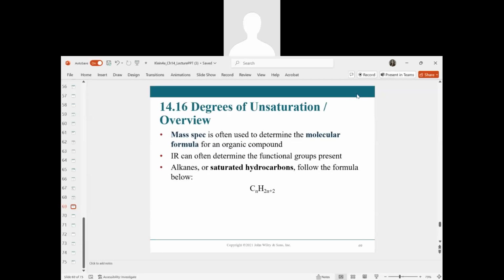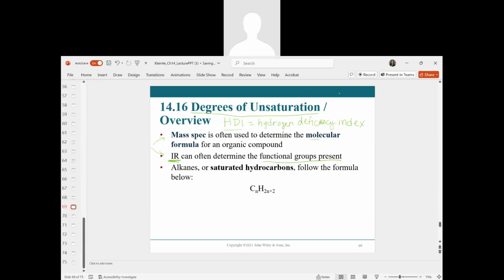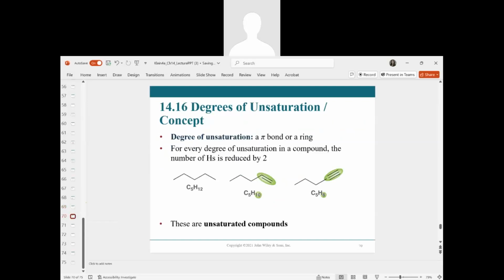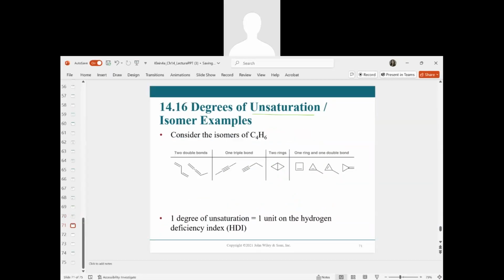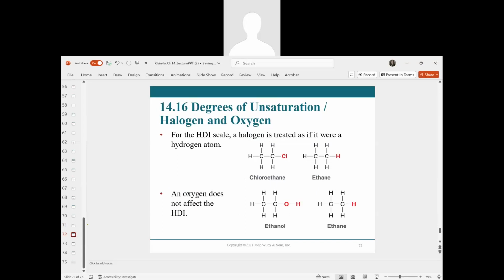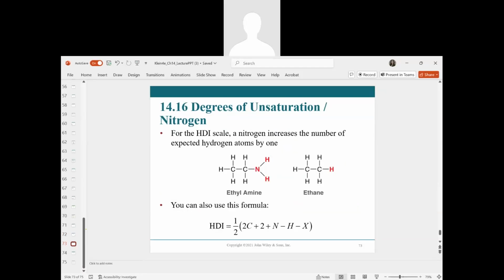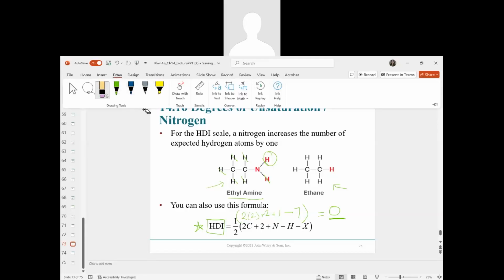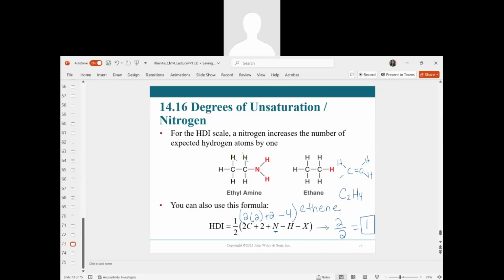Klein Chapter 14 section 16 Hydrogen Deficiency Index: Degrees of Unsaturation